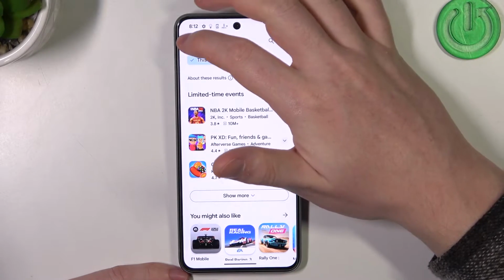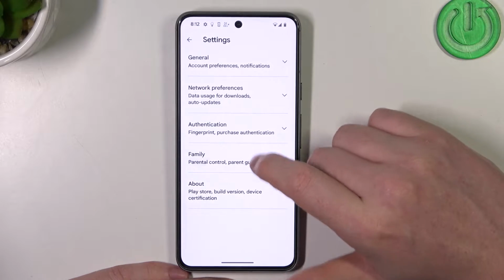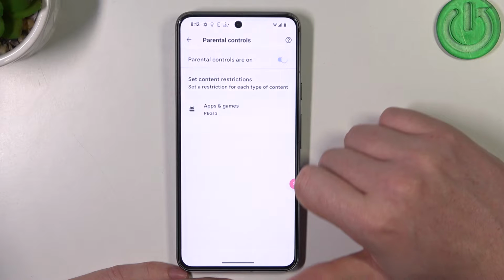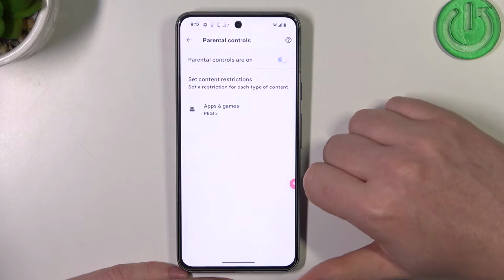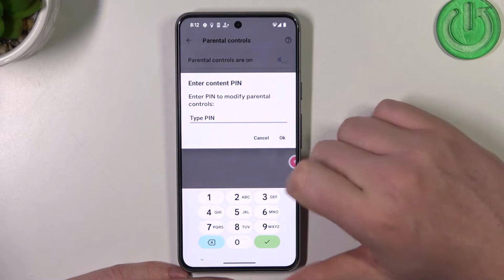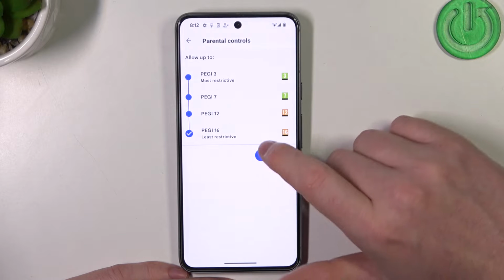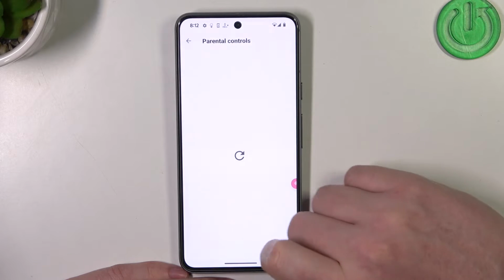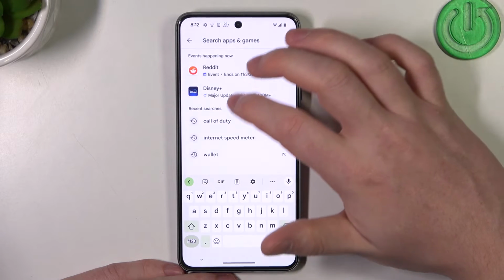How to Fix I Can't Find Game on GOOGLE Pixel 8 Google Play Store?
Learn more info about GOOGLE Pixel 8:
Are you facing issues with your GOOGLE Pixel 8 when trying to find games on the Google Play Store? This tutorial provides a step-by-step guide on how to troubleshoot and resolve the problem. Whether you're experiencing difficulties in searching for specific games or games don't appear as expected, we've got you covered. Learn how to address the "I can't find games" issue on your GOOGLE Pixel 8 and enjoy a seamless gaming experience.

What are the common reasons behind the "I can't find games" issue on the Google Play Store for GOOGLE Pixel 8? How can users improve their search queries to locate games more effectively? Are there settings or filters in the Google Play Store that could affect game discovery? What steps should users follow to troubleshoot and resolve this problem on their GOOGLE Pixel 8? Are there alternative methods or platforms to find and install games on the GOOGLE Pixel 8 if the issue persists?